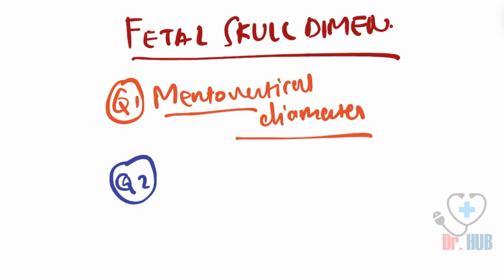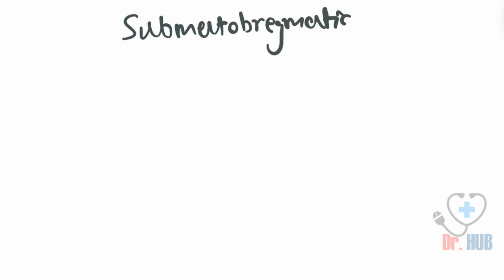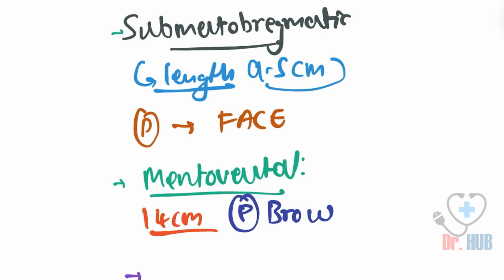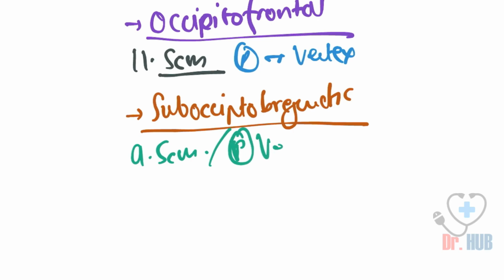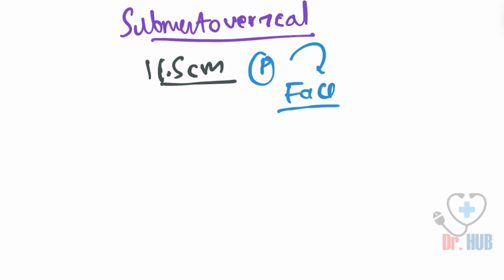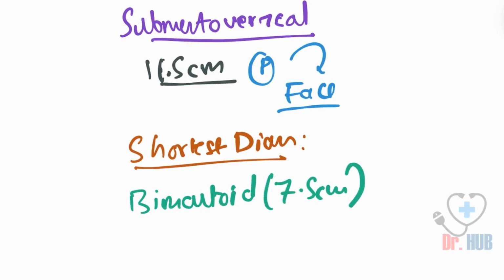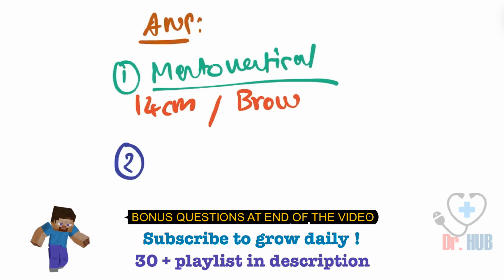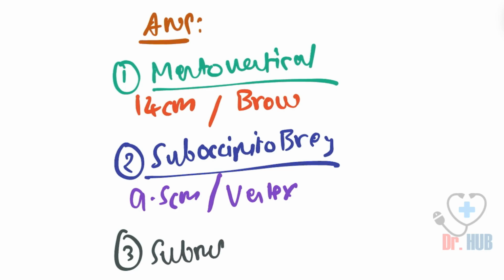Fetal Skull Dimensions